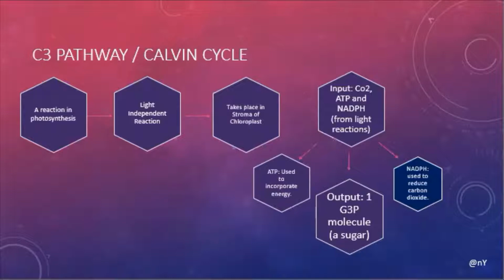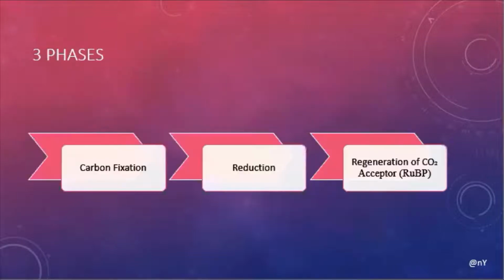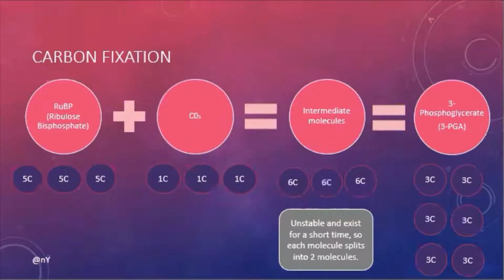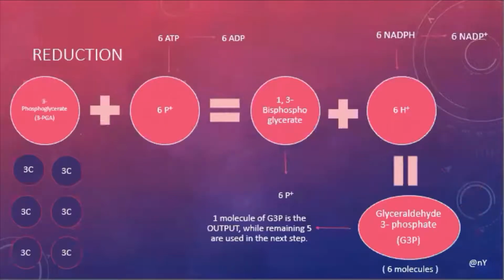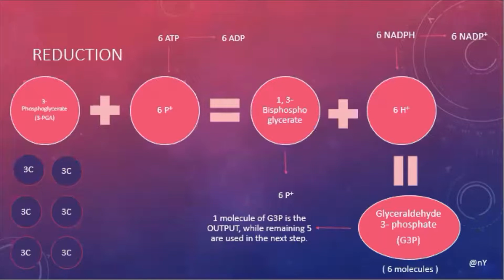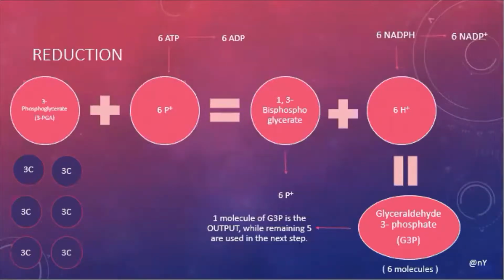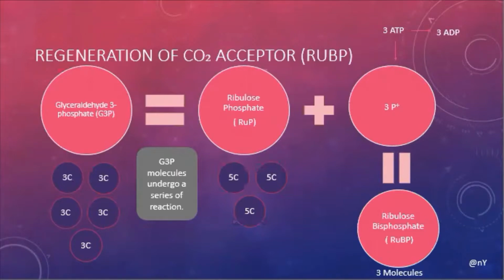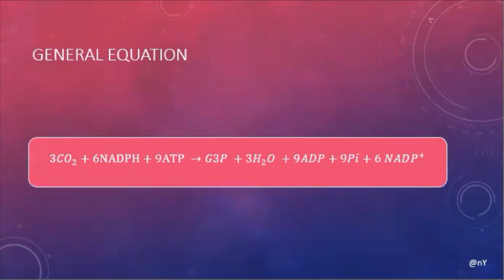Calvin Cycle- Photosynthesis [Smarter Every Moment]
Calvin cycle in detail
3 major phases; Carbon fixation, Reduction & Regeneration of RuBP

Press on the bell icon for further updates!